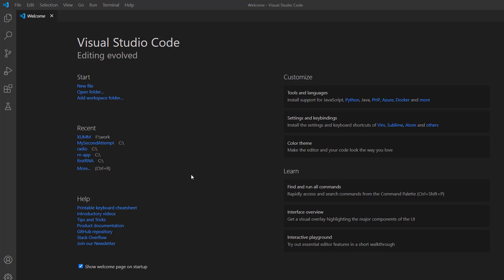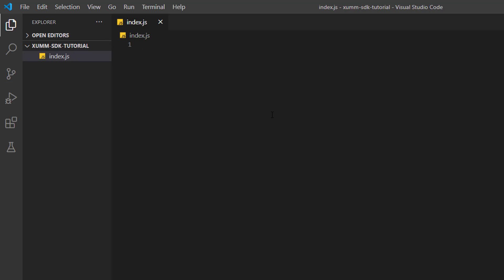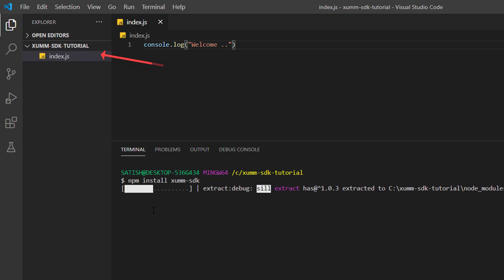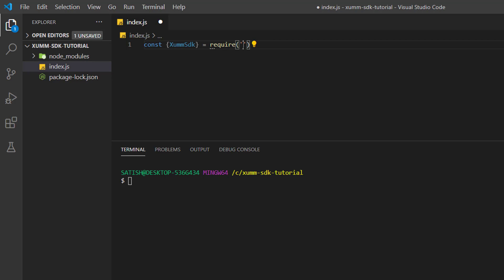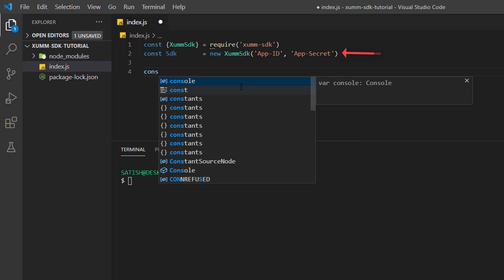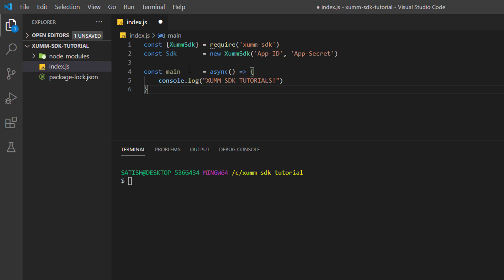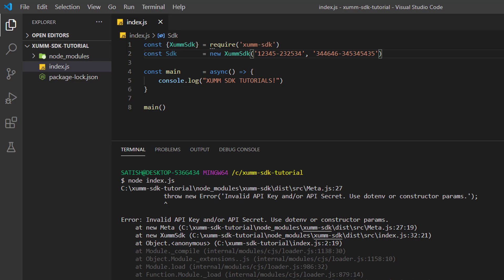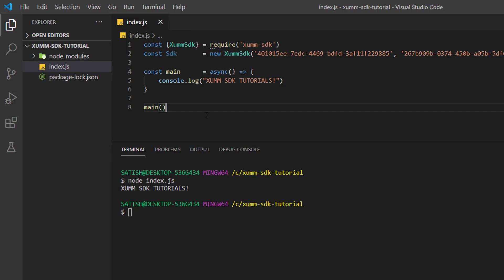Prepare Your Project & Start Coding - XUMM SDK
In this video tutorial I'm showing how to import XUMM SDK module into our node project. And we're write some boilerplate code, which we will continue to use in up coming video tutorials.

In this video I'm showing you how to use to XUMM SDK and connect using our applications app id and app secret.

Required Software
1. Visual Studio Code Editor

You'll also need NPM(Node Package Manager).

If you start getting error messages like - "npm doesn't support the version of node", then download previous version of node and try once again. In most cases it'll start working.

While following these video tutorials, occasionally you may have to create new XRPL accounts and make transactions and check the results: you can use OsmWallet for that.

OsmWallet is a non-custodial wallet and it is a browser extension like MetaMask, but for XRP Ledger.